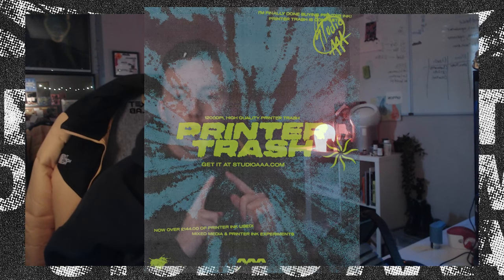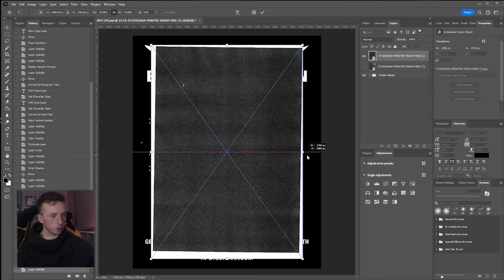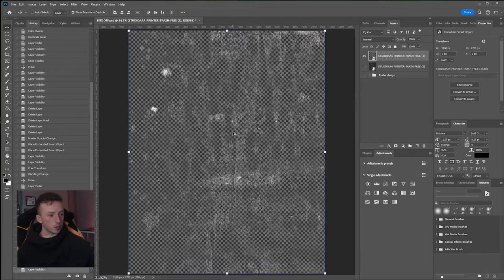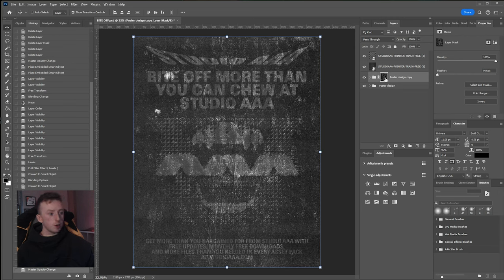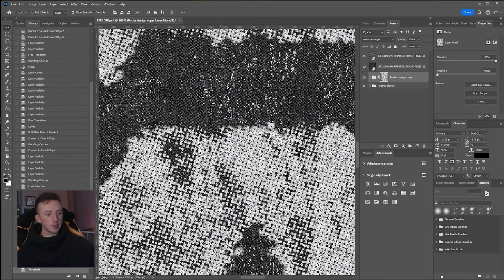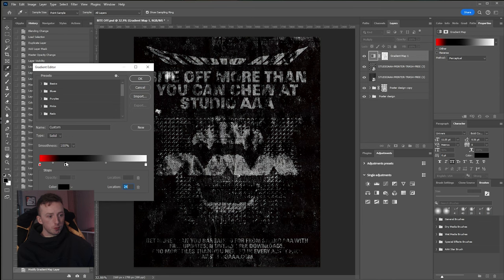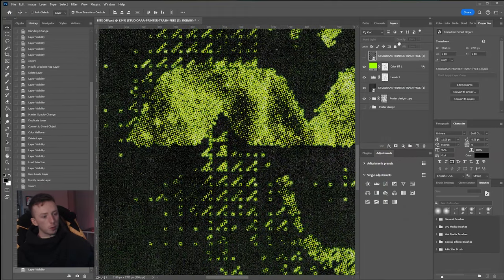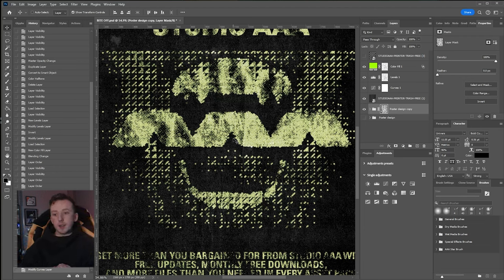Compound Texturing & Worn Paper Effect | Photoshop Tutorial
Here is how you can get a worn paper effect on your design work in Photoshop using compound texturing and layer masks!

Also, i messed up my audio settings and im having trouble getting them back to normal so this video has weird clippy sound in some parts, sorry about that!